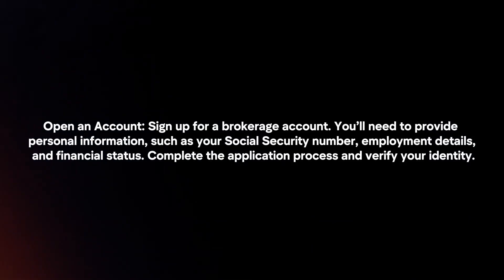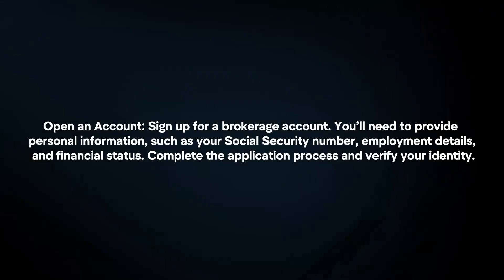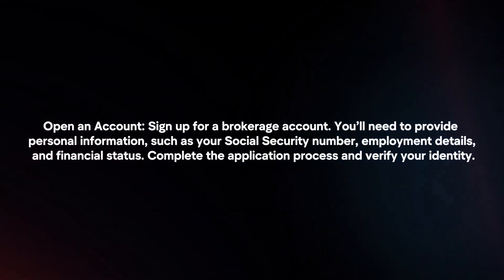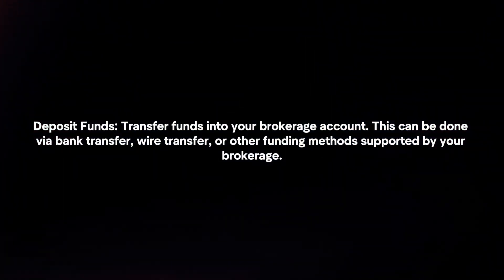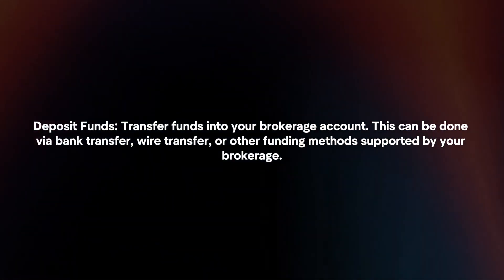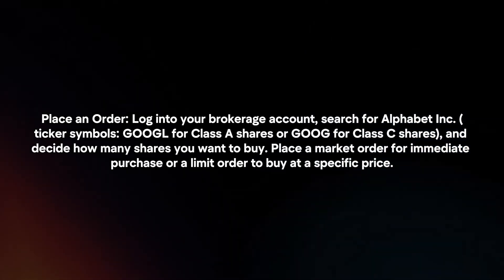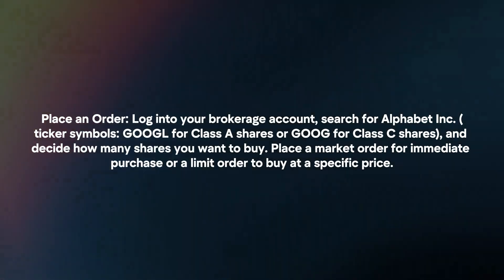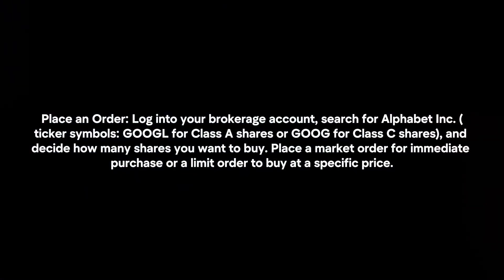How To Invest In Google Stocks? (2024)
In this video I will explain In this video I will explain How You Can Invest In Google Stocks In 2024.